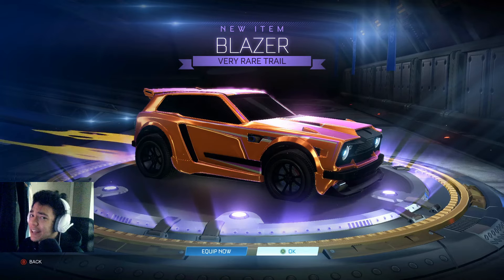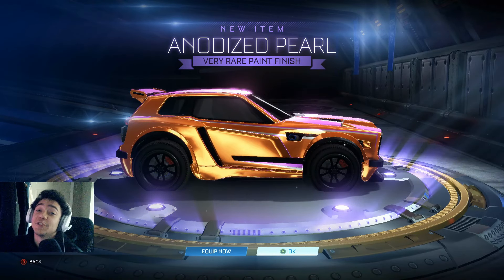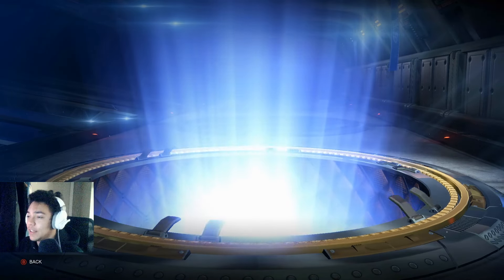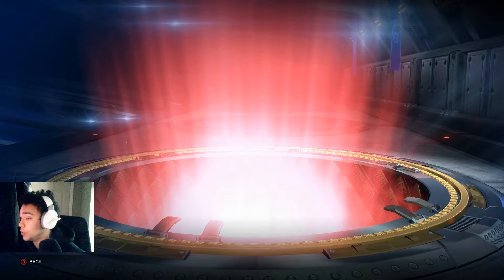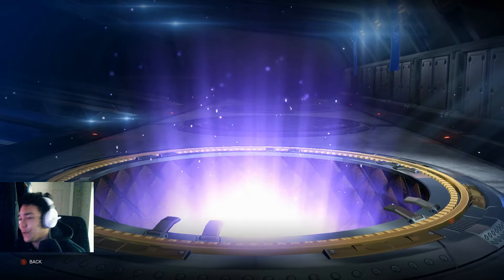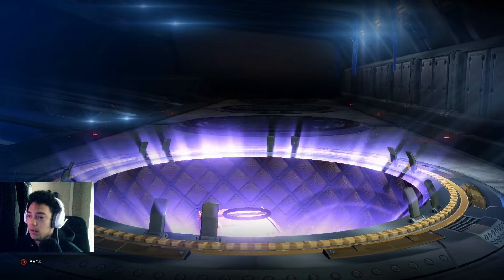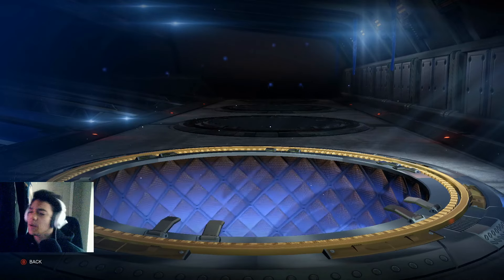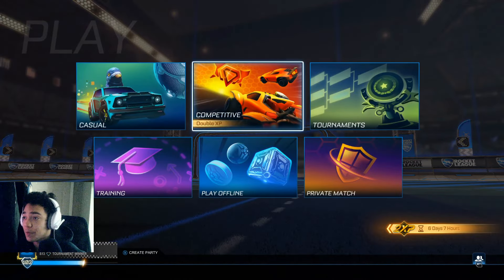Opening ALL MY DROPS from SEASON 13! | Rocket League Item Drops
In this video I will be opening all my item reward drops as well as my tournament reward drops and trade ups from season 13